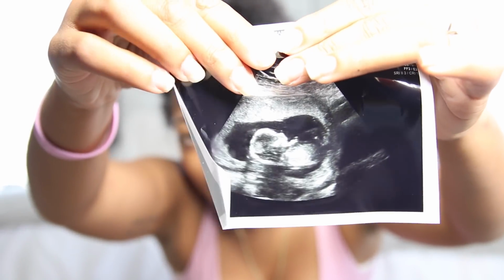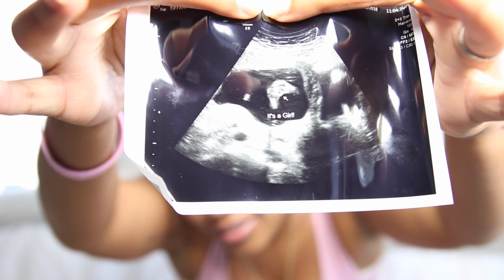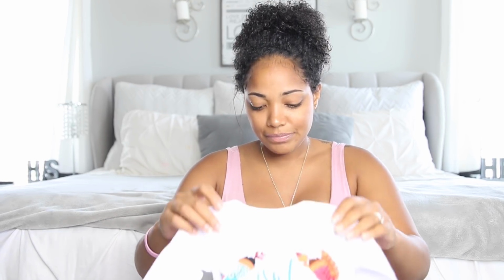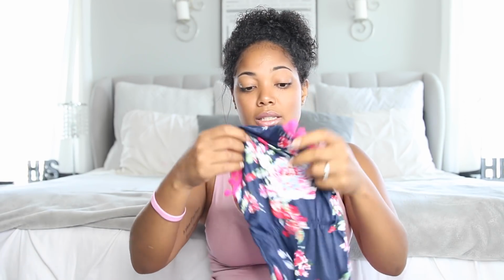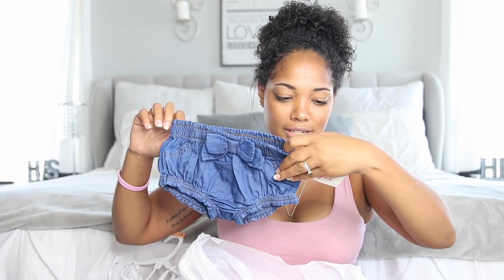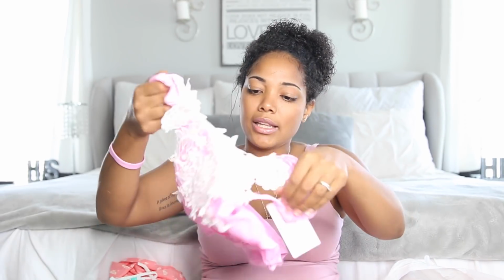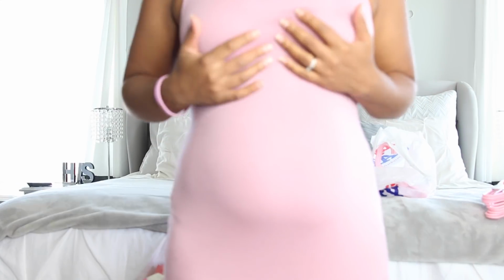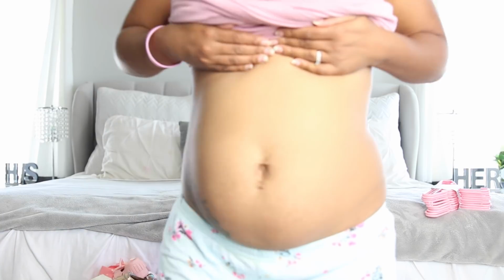14-15 WEEK PREGNANCY VLOG | BABY GIRL HAUL, Q&A, BELLY SHOT